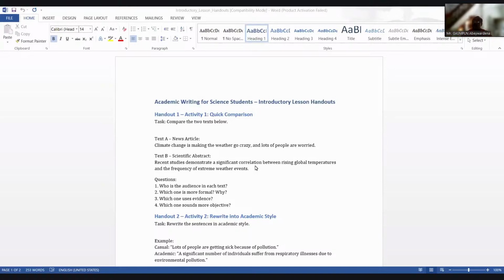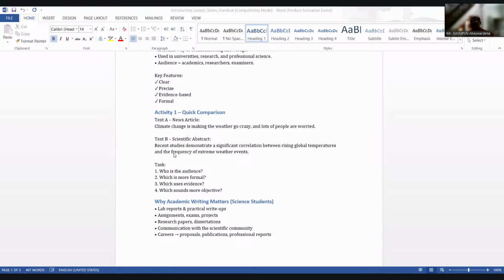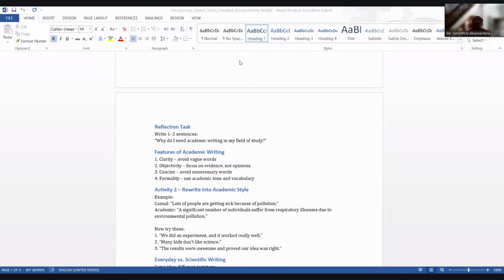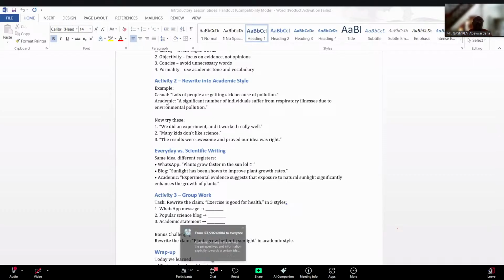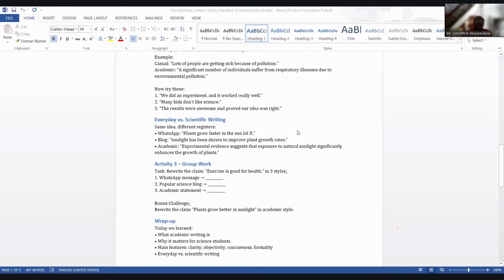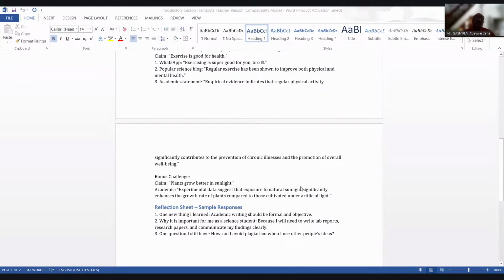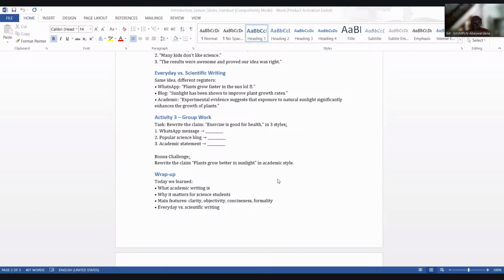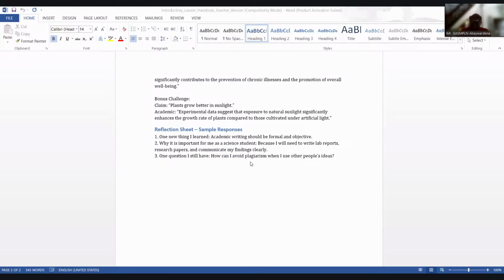English 33 FDN 1201-L RUSL 15/09/2025 08.30 A.M. Stream